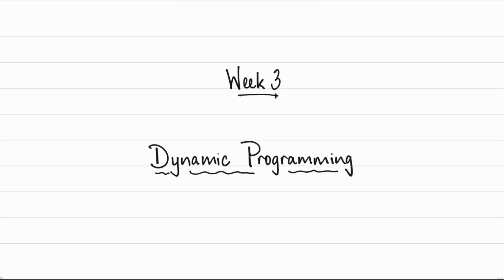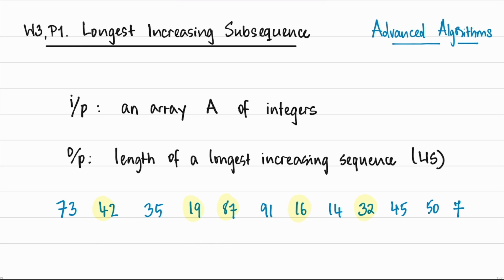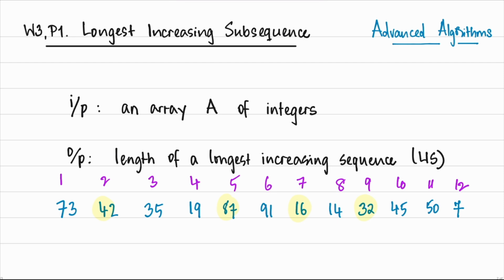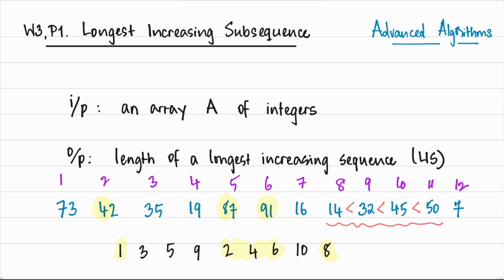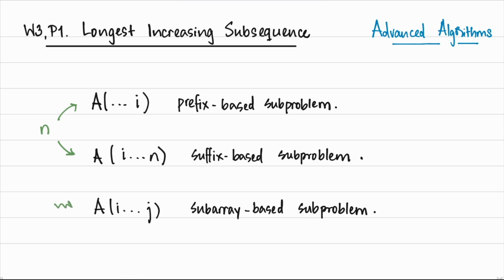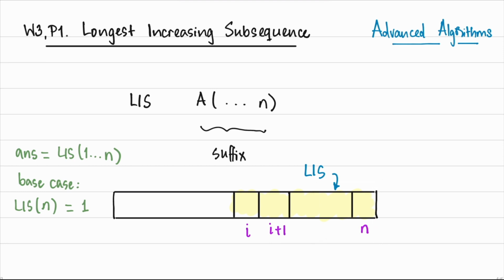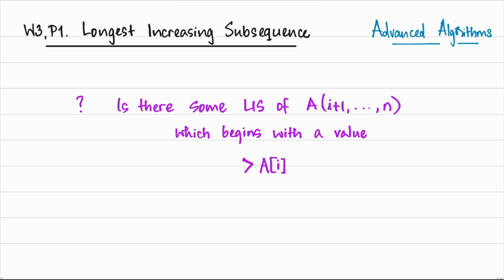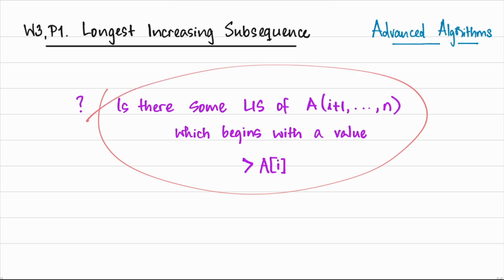W3_L13: Longest increasing subsequence (lis) | definition & initial thoughts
Welcome to Week 3 Lecture 13 of the course "Advanced Algorithms" by Prof. Neeldhara Misra.

 Video Overview
 In this lecture, we explore the classic Longest Increasing Subsequence (LIS) problem as a gateway into the world of dynamic programming (DP). You'll learn how to approach complex problems by breaking them down into smaller, manageable subproblems and leveraging the power of overlapping substructure for efficient computation.We begin with a suffix-based approach to LIS and work toward developing a cleaner, more efficient recurrence relation. Along the way, we introduce a practical DP checklist to guide your problem-solving process.Whether you're new to dynamic programming or looking to sharpen your skills, this lecture offers deep insights into designing and analyzing effective DP solutions.